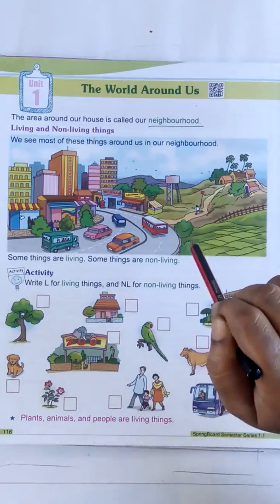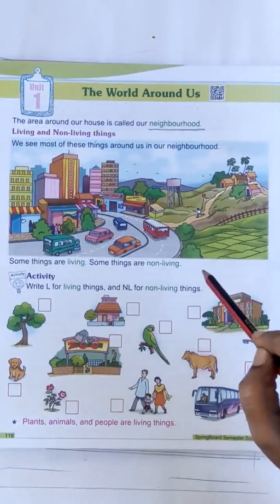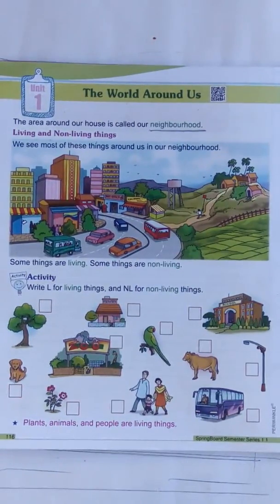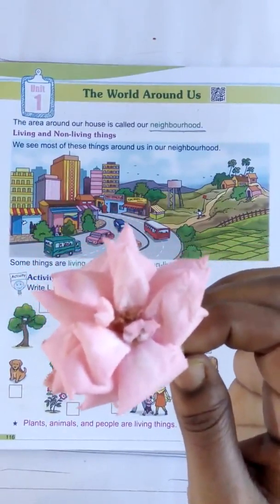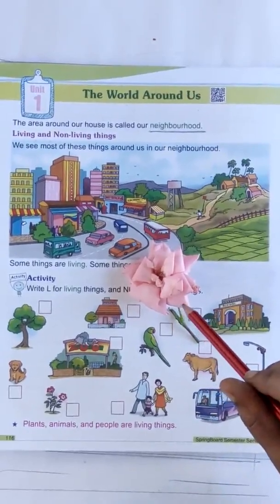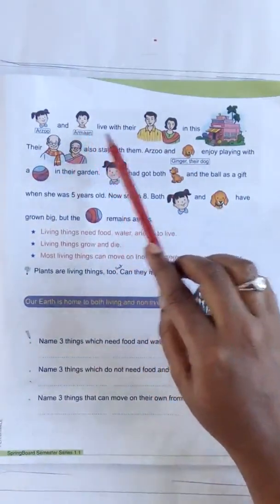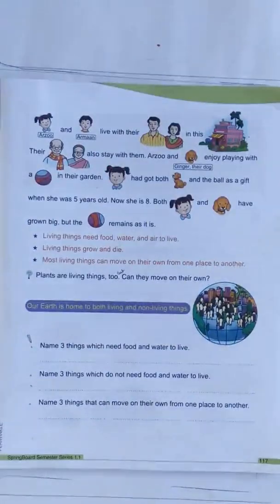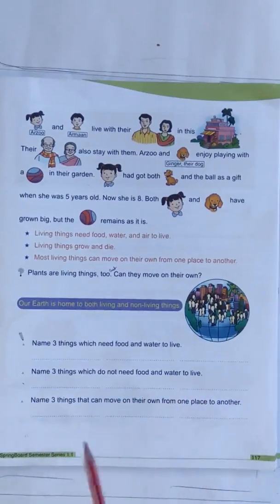I Standard EVS - Part- 1 , The World Around Us .. Living And Non Living Things ...